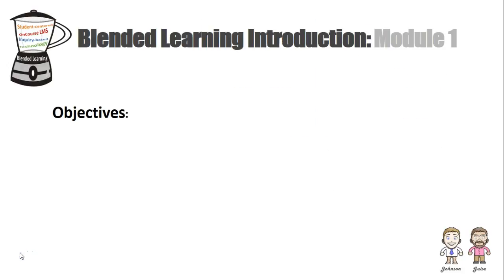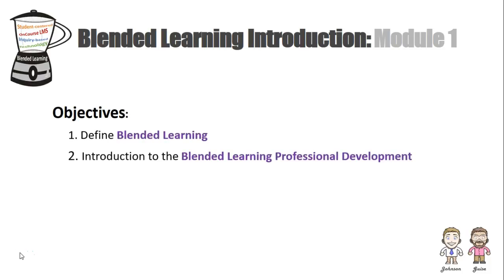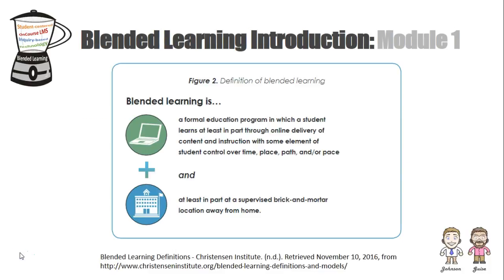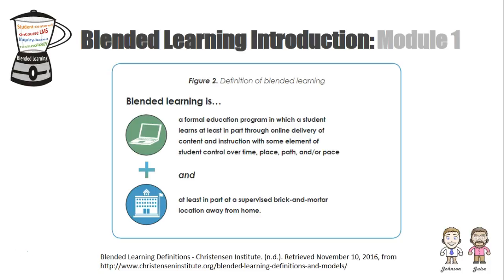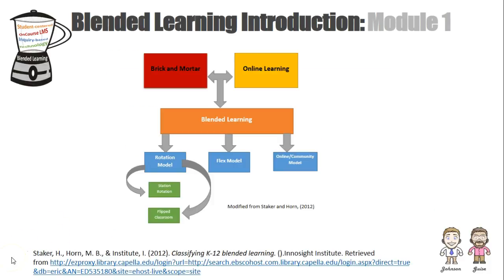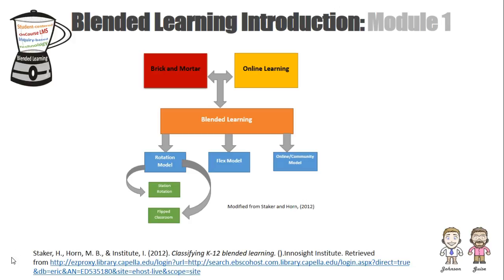Blended Learning Module 1: Introduction to Blended Learning